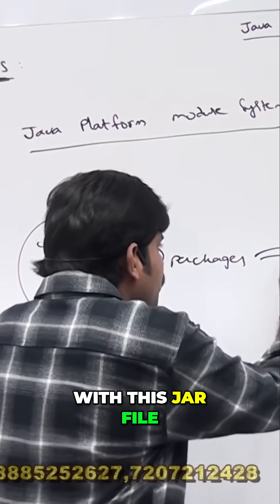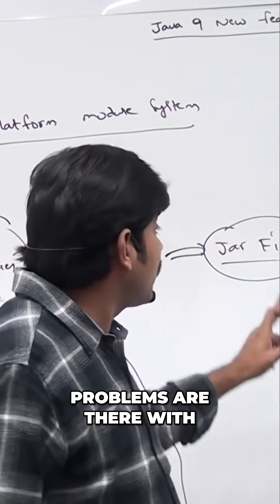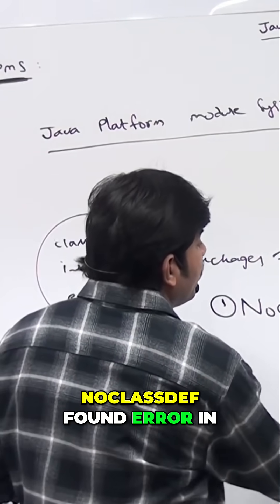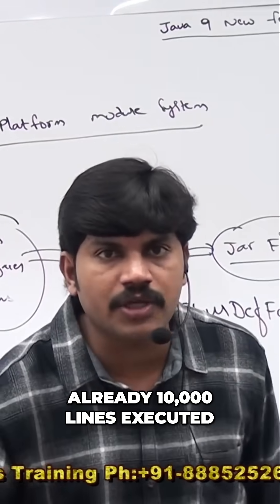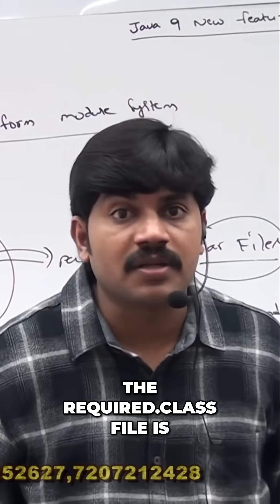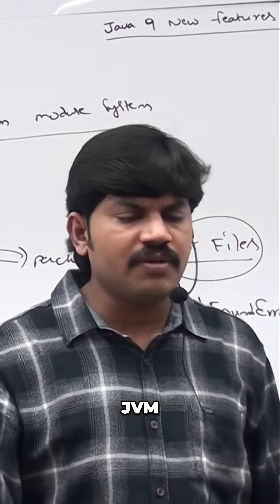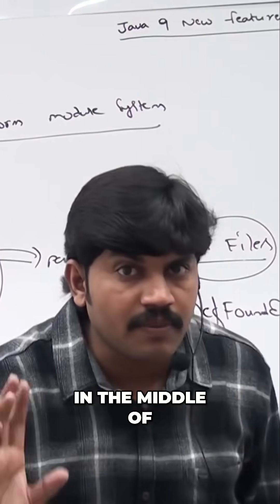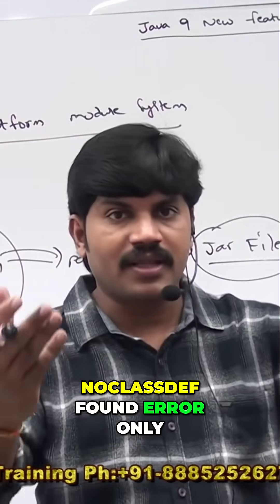NoClassDefFoundError: The Programmer's Best Friend (and Enemy)!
JAR files can cause unexpected headaches! Ever had a NoClassDefFoundError pop up after thousands of lines? It halts everything! Version conflicts? Don't even get started! Why can't the JVM catch this earlier? It is frustrating when it happens.